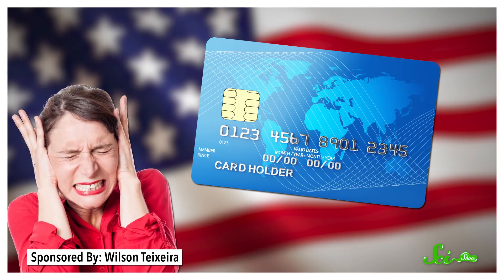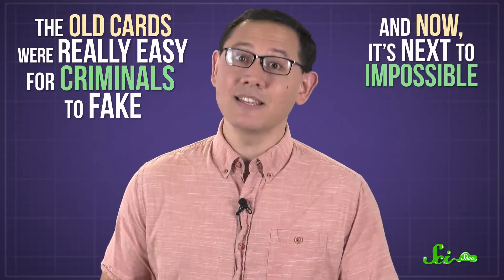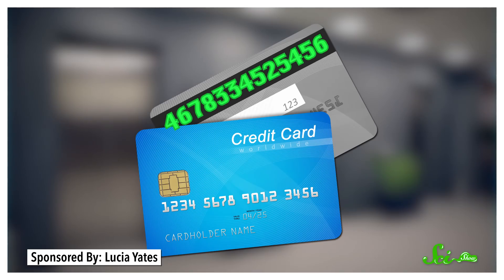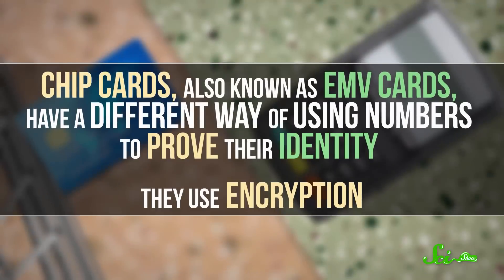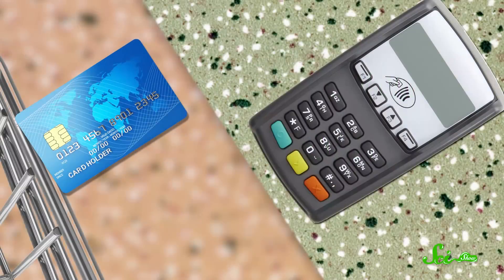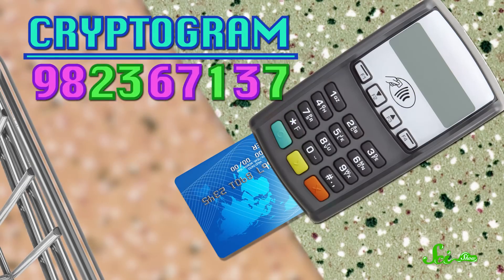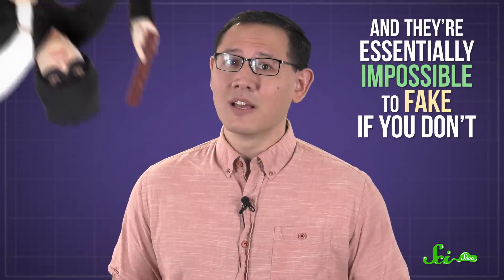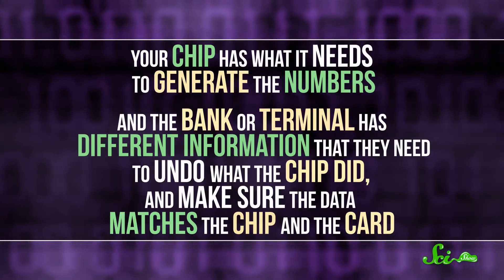How Do Chips Make Credit Cards More Secure?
If you live in the United States, you might have recently gotten a credit card with a microchip on it. But what does this chip do that makes it any different than the magnetic strip on the back of the card?